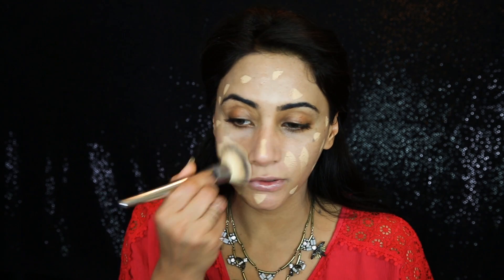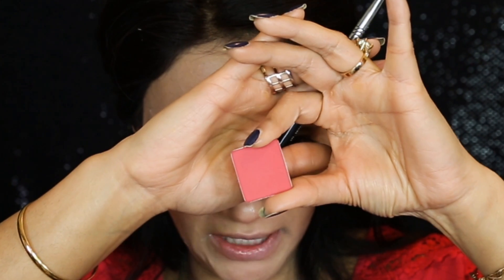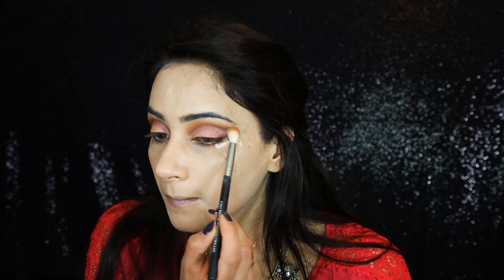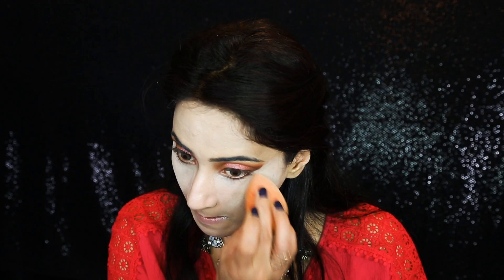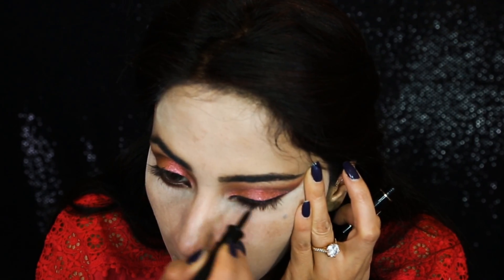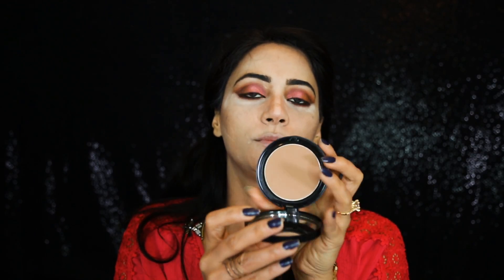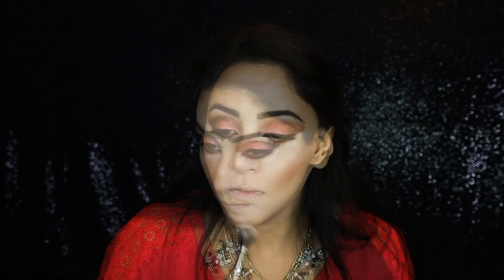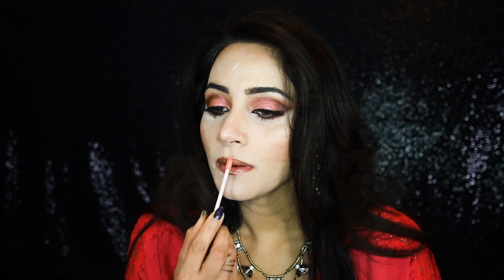Next BIG GIVEAWAY ANNOUNMENT AND Trendy glitter fall smoky makeup tutorial with new products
Tried new products and love making videos with  new products. Hope you are going to like it too. I'M DOING A BIG GIVEAWAY WITH A LOT OF NEW STUFF.

The scars that you see on my face are from an accident I had a few years ago. I ended up at a hospital with numerous cuts on my face.  I had many stitches, some that are still very visible and some that have diminished through the years. I was very depressed at first after my accident, but then I started a new journey with make up and it changed my life forever. So please don't get disappointed if you have any imperfections on your face, hopefully, I can help you to accept the way you are and can show you how make up can help you, as it did me.

MY OTHER VIDEOS WHICH I FEEL REALLY WORTH WATCHING-

PRODUCTS MENTIONED IN MY VIDEO -

Givenchy Acti milk 01 primer
Eyeshadows - Mac saddle, makeup geek desert sand, morocco. Urban
decay- fireball , Elements (moondust palette) , Chem trail( liquid
moondust Eyeshadow) ABH - smoke . Inglot -382 eyeshadow.
Bobbi brown- tinted Brightener
Too faced - primed and poreless loose setting powder
Smashbox- Sumatra eye pencil
Bobbi brown- natural 1 bronzer
Becca - songbird blush
Charlotte tilbury- sculpt and highlter
Lorac starlight illuminator
Anesthesia Beverly Hills- Sunset strip lipgloss

I'm a homemaker and this channel gives me an escape from my busy life. I don't have any blogs or another channel. Doing makeup is a passion of mine and I want to share it with everyone.